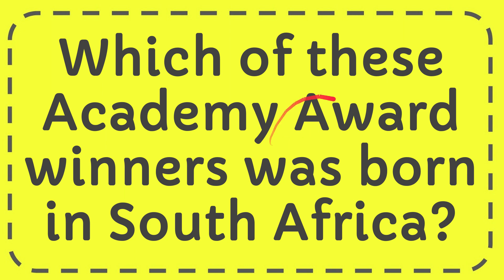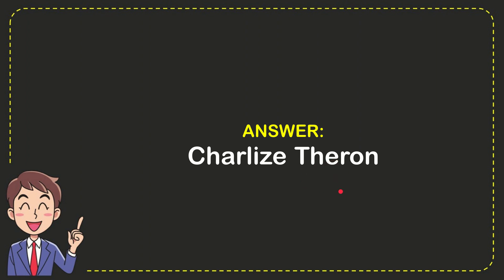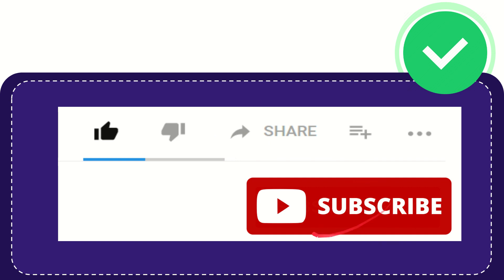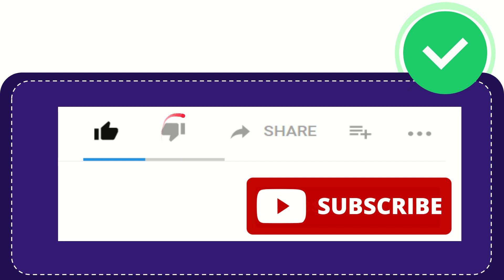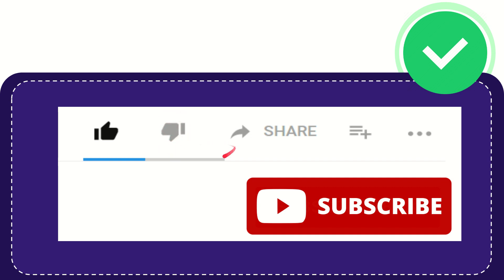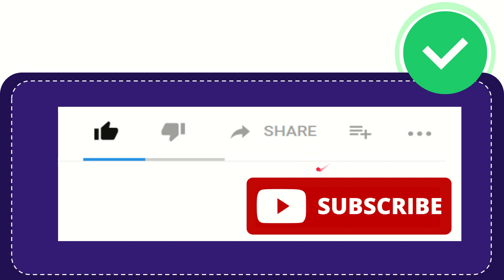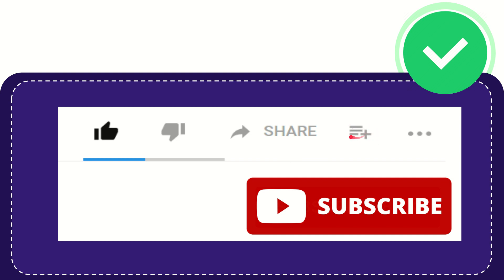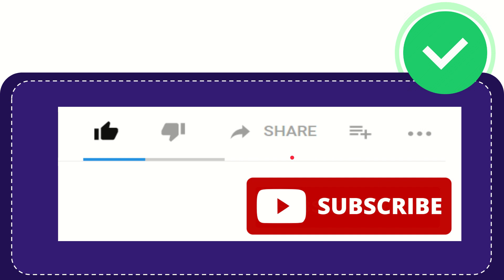Which of these Academy Award winners was born in South Africa?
Which of these Academy Award winners was born in South Africa? NEW VIDEO#